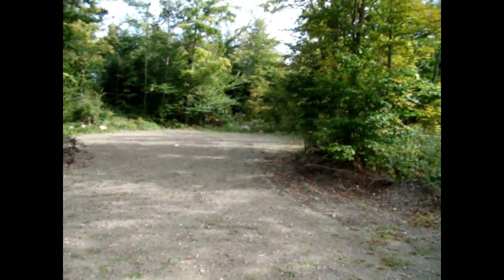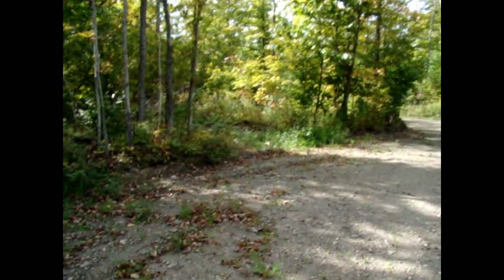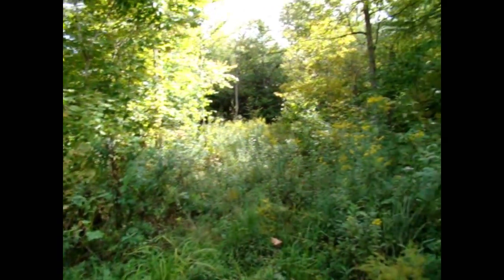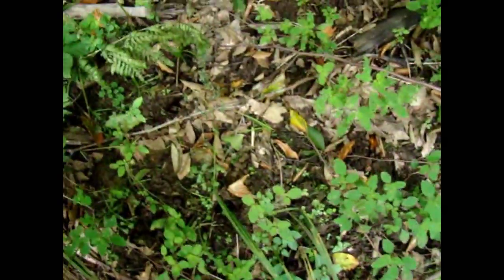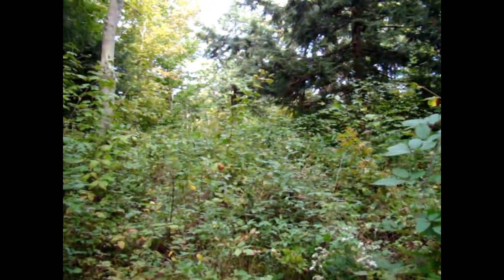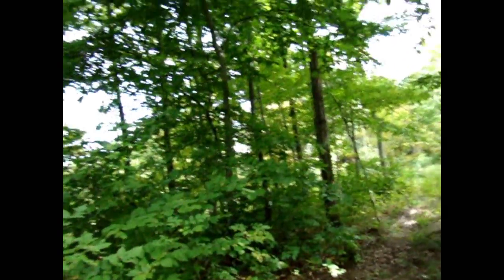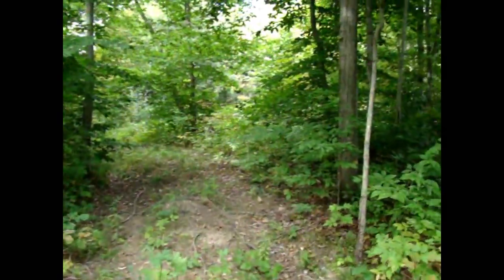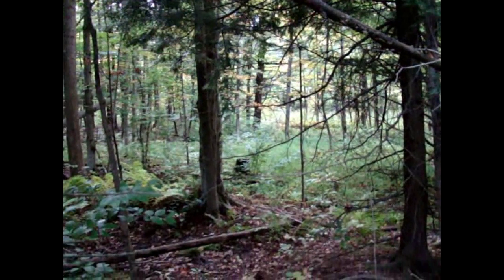Tug Hill NY Land Sale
Tug Hill NY deer hunting land for sale